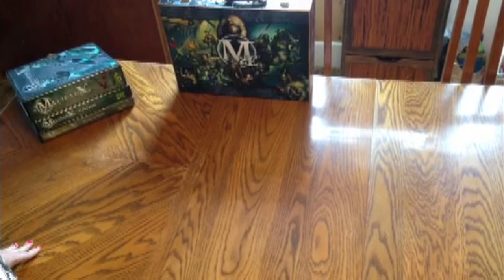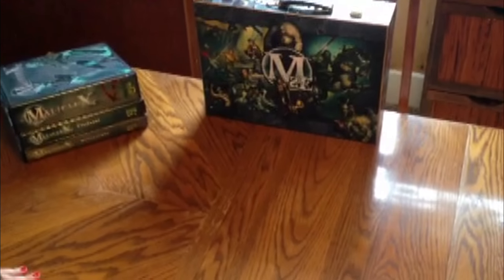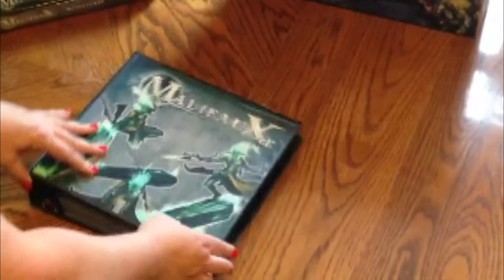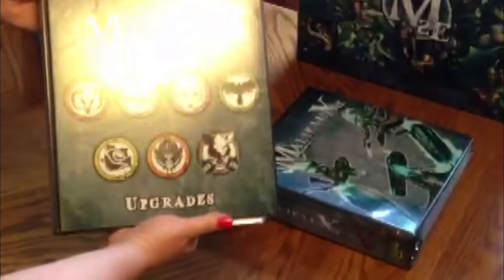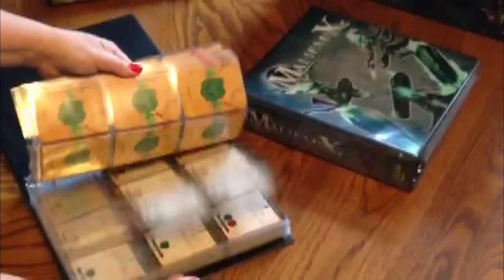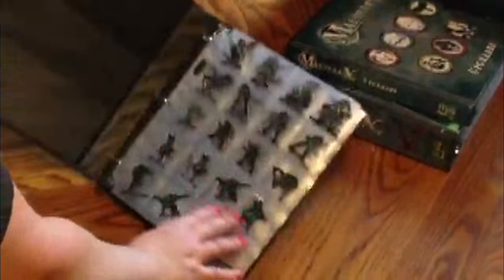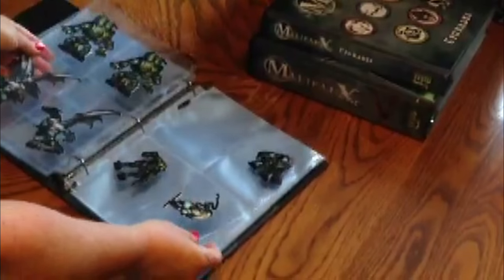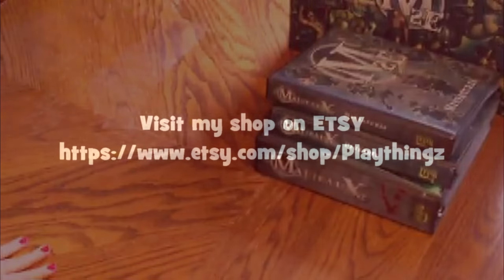Custom Binders for Gaming "Malifaux" Edition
Thank you for viewing my video!  I hope you enjoy gaming and collecting as much as I do...

Please visit my Etsy shop and let me know if you have any custom requests!